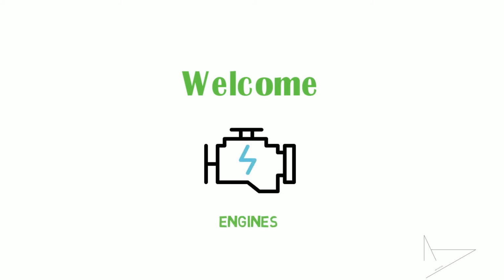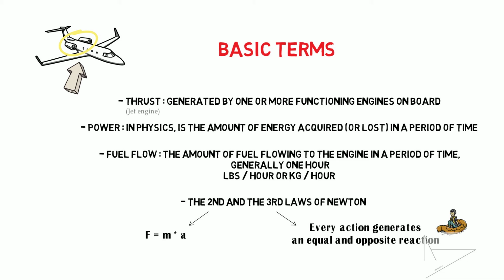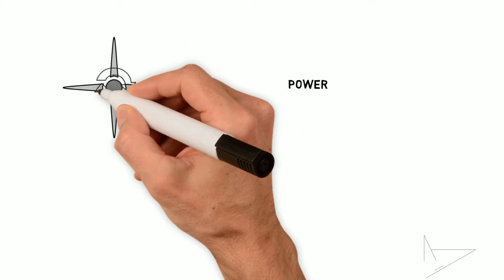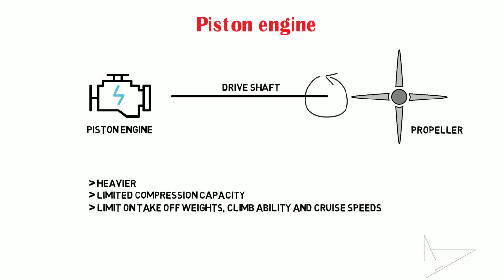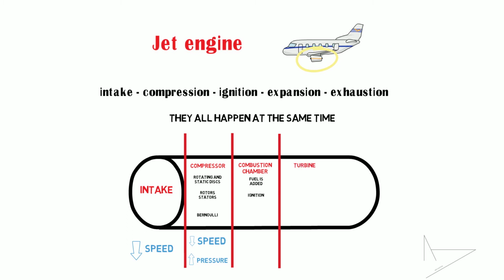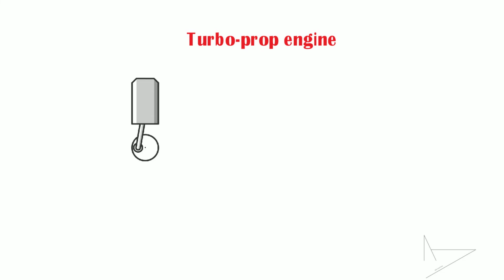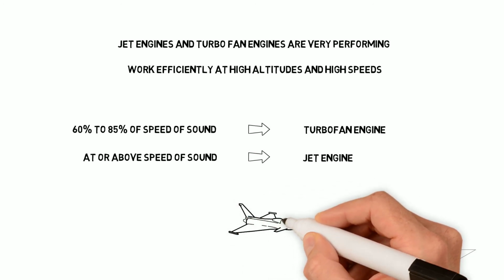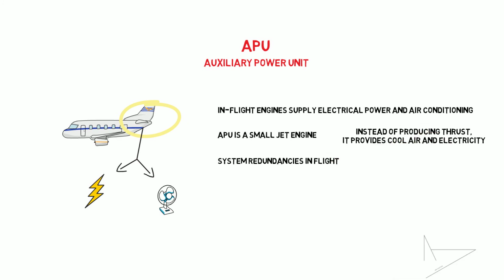Aircraft engines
Propeller, jet, power, thrust, turbine and compressor...whoa!

In this lesson we will try to clarify all these terms and get a better understanding on what type of engines power an aircraft and how they work. Hope you enjoy!